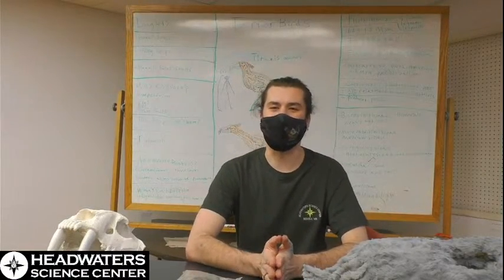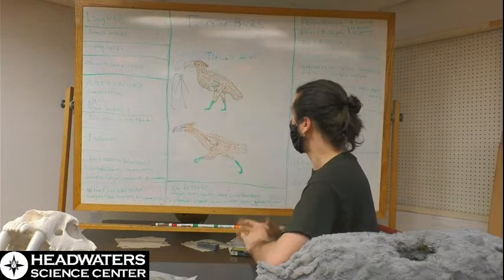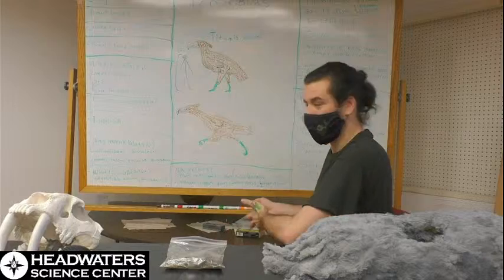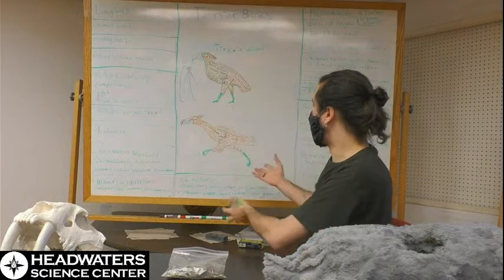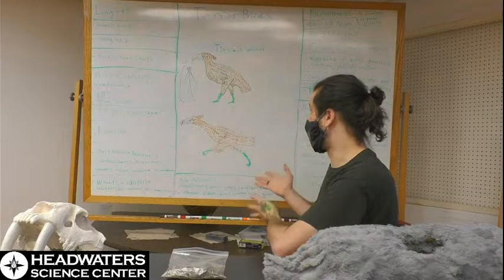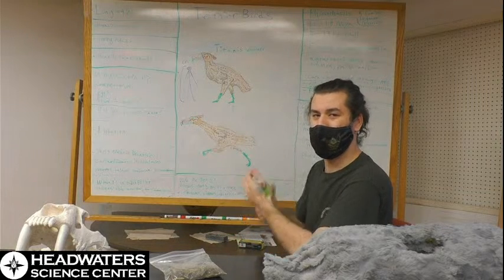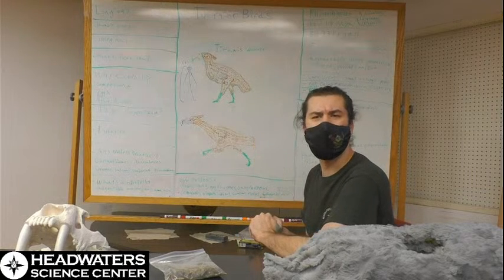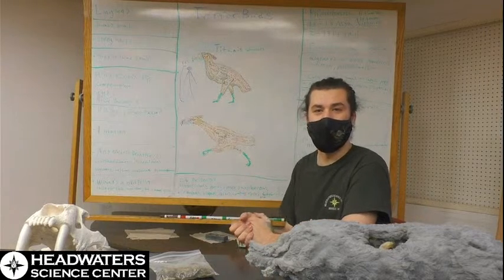Terror Birds: Big Birds